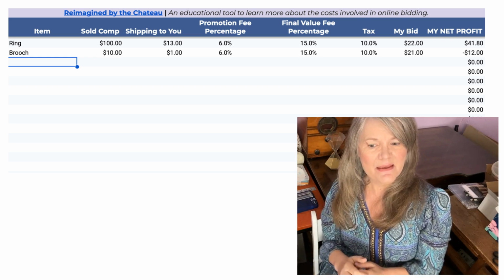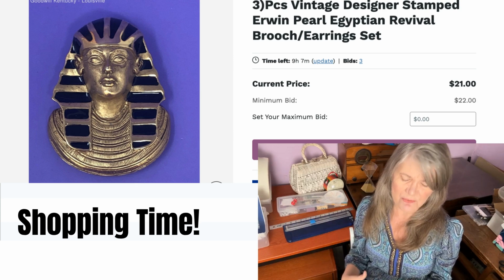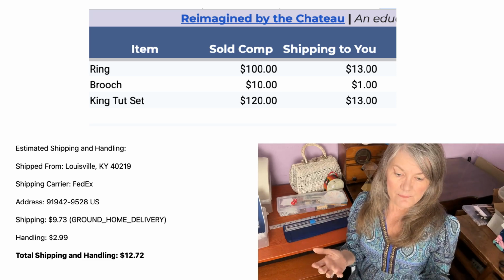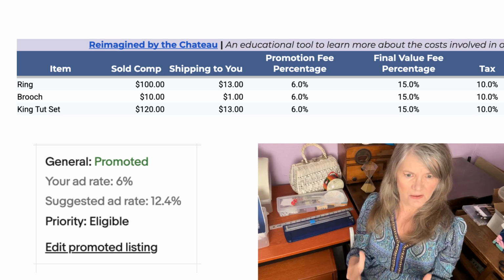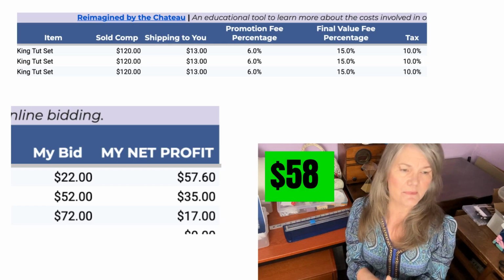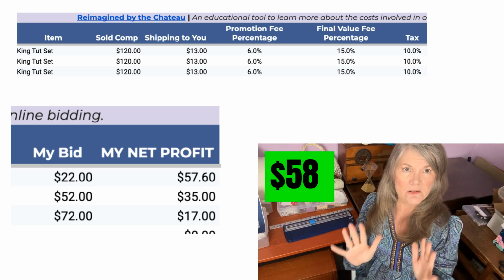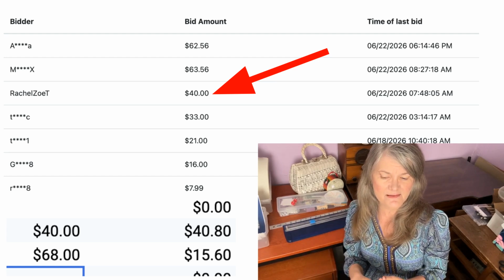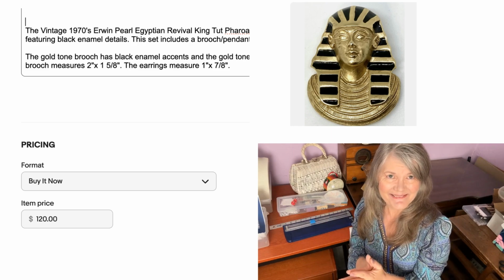Free Smart Bid Spreadsheet | Calculate Your Buying & Selling Fees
**To start using the Smart Bid template, you must first click the template link, go to "File," and save a copy to your own Google account so you can input your own data.** The spreadsheet is designed with locked formulas to prevent accidental changes, but saving a copy allows you to edit the primary fields and customize it.

Once downloaded, you can follow these key steps to calculate your potential profitability before placing a bid on online auctions:

1. **Enter the Description and Sold Comp**: Write a description of the item you are looking at. Then, research similar recently sold items on platforms like eBay to find the **sold comp**—the price people are actually paying for the item, rather than just what sellers are listing it for. Enter this sold comp value into the spreadsheet.
2. **Input Sourcing Costs**: Check the auction listing to find the shipping cost to your location and enter it into the spreadsheet. The template also includes a column for estimated tax, which is set at 10% by default to account for regional tax fluctuations.
3. **Set Selling Platform Fees**: Customize the template's fee percentages to match your specific selling platform. This includes the **Promotion Fee Percentage** (marketing cost, which the creator sets at a 6% "sweet spot") and the **Final Value Fee** (such as 15% for eBay jewelry, 20% for Poshmark, or 10% for Mercari).
4. **Test Different Bid Values**: Input your potential bid (such as the auction's minimum bid) to see what your estimated net profit would be. You can adjust this bid number up or down to find a profit margin that aligns with your business model.
5. **Set Your Maximum Bid and Walk Away**: Use the calculator to determine the absolute highest bid you are willing to pay, place that bid, and avoid checking back constantly. This **"bid it and forget it"** strategy prevents you from getting emotionally caught up in bidding wars that can shrink your profit or turn it into a loss.
6. **List at the Sold Comp Price**: If you win the auction, you already have your target price ready. Once the item arrives, take photos and immediately list it on your selling platform at the predetermined sold comp price

Rachel Scott and Reimagined By the Chateau do not guarantee any profits for any buyer. All bids and sales are solely the responsibility of the buyer/seller. This tool and video is to help resellers understand that there are fees involved in reselling that are important to understand when determining net profit. There may be additional fees in reselling that are not included on this calculator.

This template uses the sold comp for a stand-in for the sold price to provide an estimate for fees.